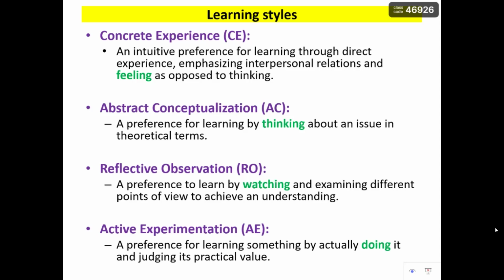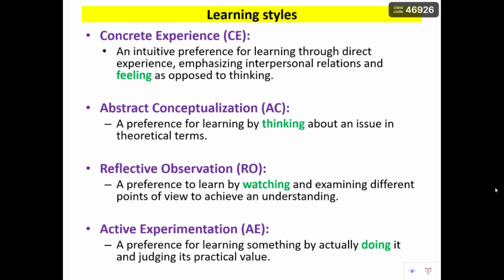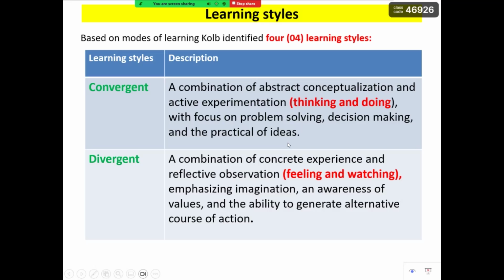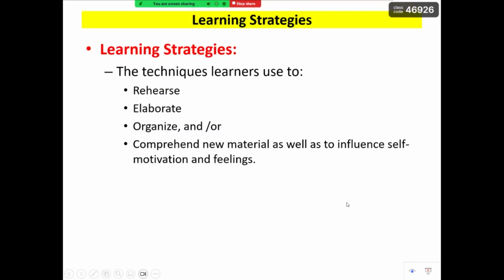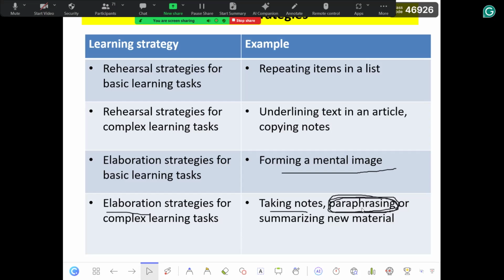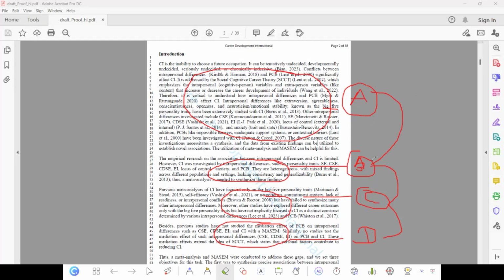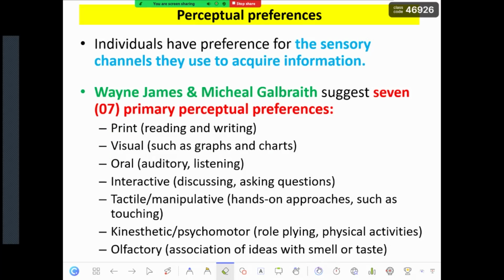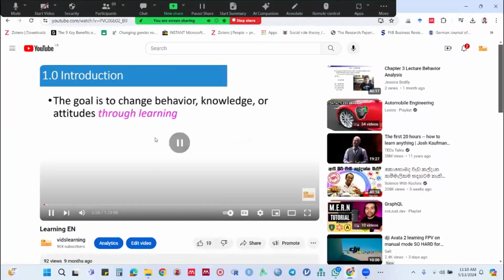LEARNING AND HRD 3